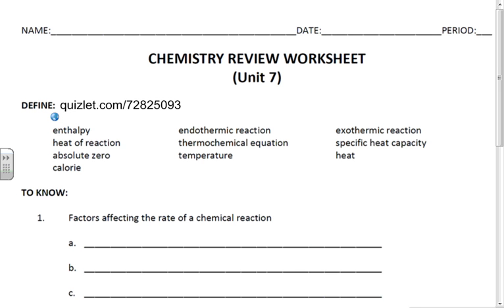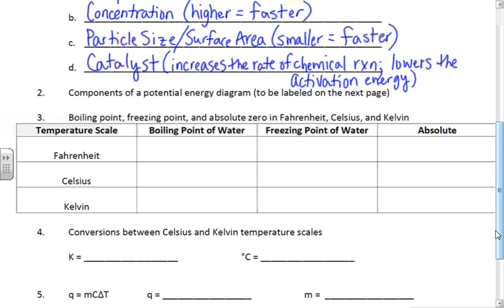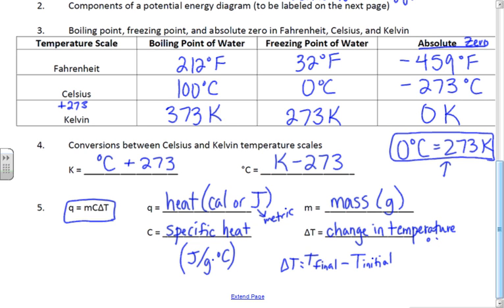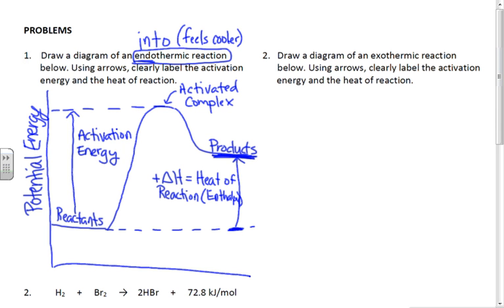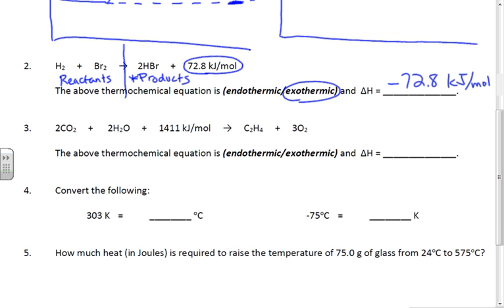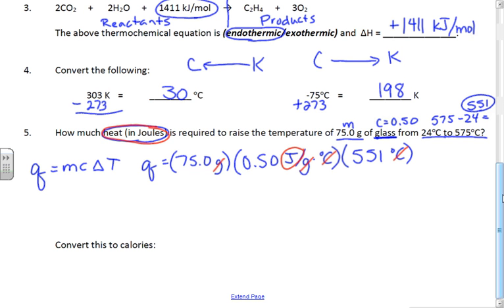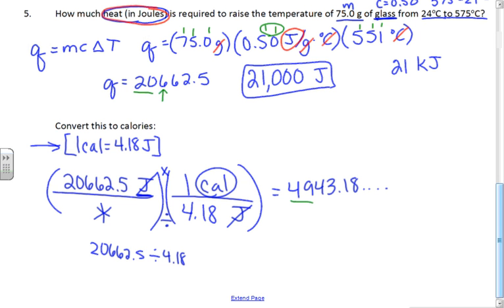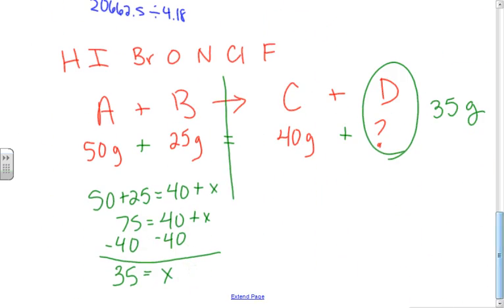Unit 7.0 Review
Review for the 4th six weeks test.  Most of the questions will come from the Unit 7.0 Review, but there will be some questions (30%) from the Unit 5 Review we covered earlier this six weeks.